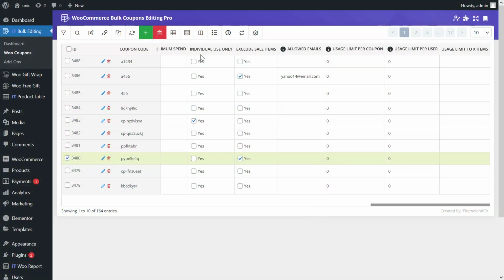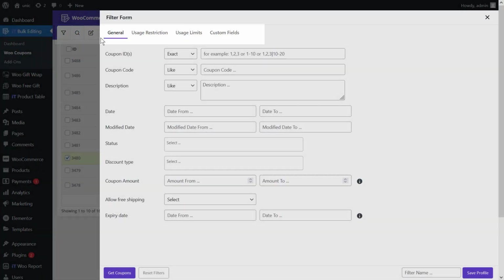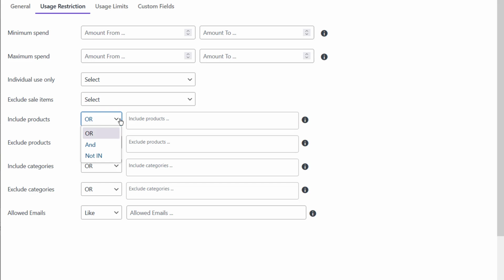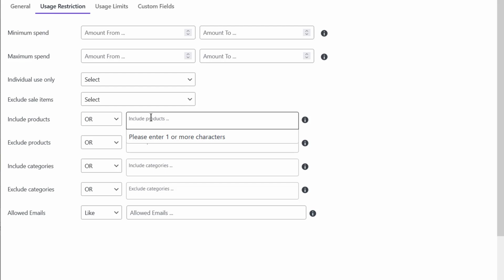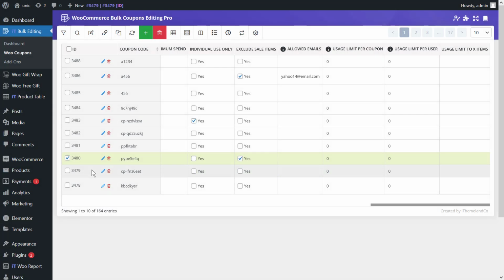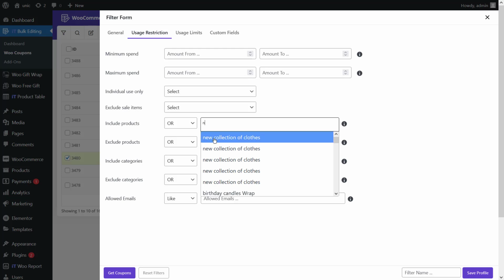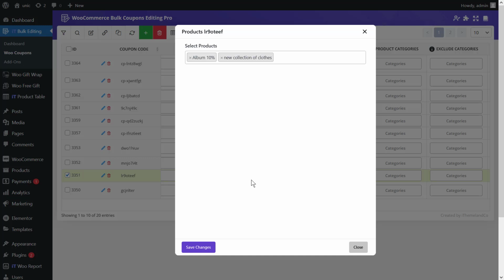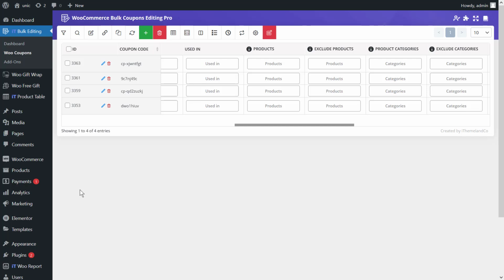How to filter coupons based on coupon items on Woocommerce bulk coupons editing?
In this tutorial we are gonna teach you How to filter coupons based on coupon items on WooCommerce bulk coupons editing.
“Coupon items” in Woocommerce are defined as the products and categories assigned to each coupon. It is very usual for store managers to filter some coupons according to the coupon items.

Video Timestamps:
00:00 How to filter coupons based on coupon items
02:43 Filter coupons based on assigned products
03:50 Filter coupons based on assigned categories

Key Features
1- User friendly design
3- Advanced bulk editing form: edit all woocommerce coupon fields in specific operands:
4- Append, prepend, replace for text fields: title and …
5- Show/Hide columns
6- Column manager
11- Inline Edit: edit values in separate types: numeric, text, date, checkbox and …
12- Import / Export